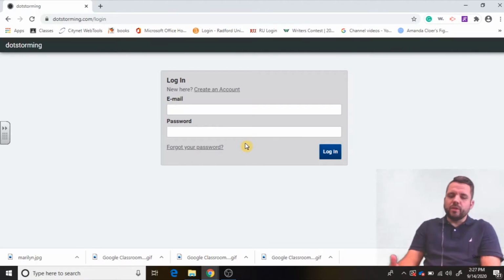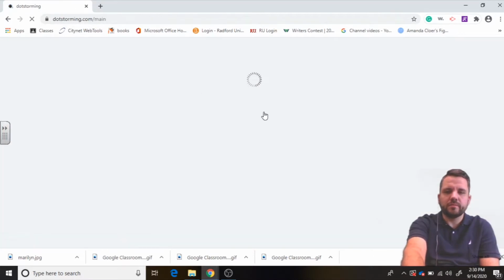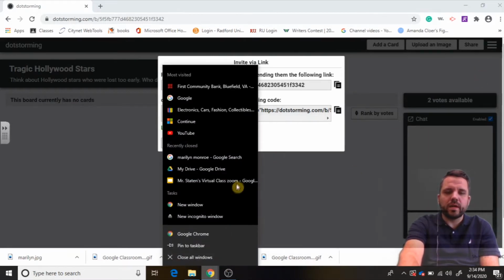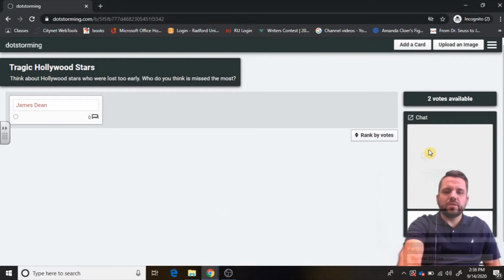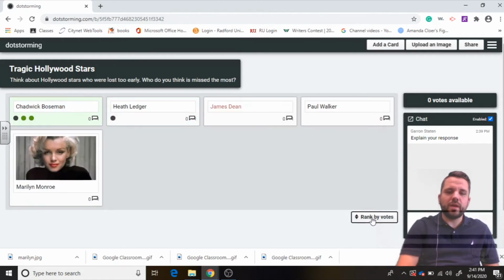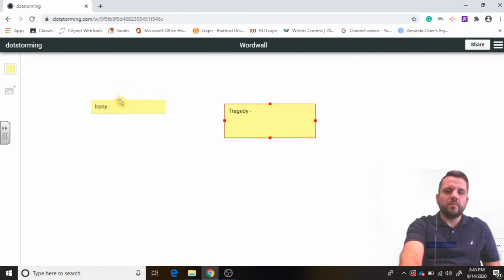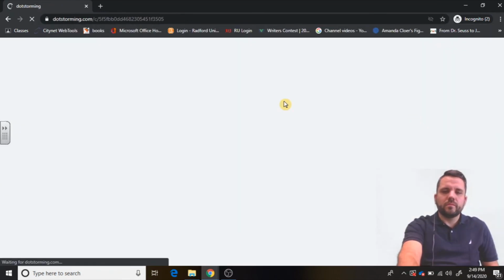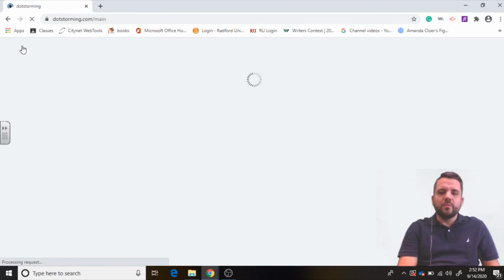Dotstorming Tutorial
Want to take brainstorming to a whole new level? Try dotstorming with your digital learners.